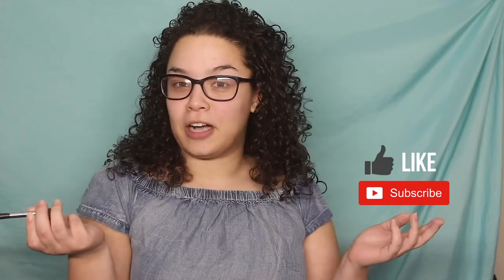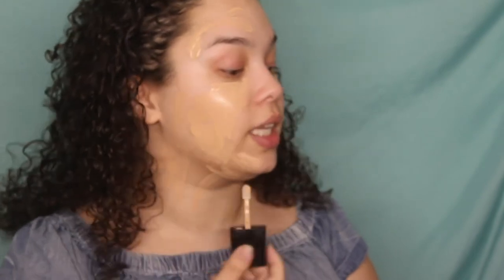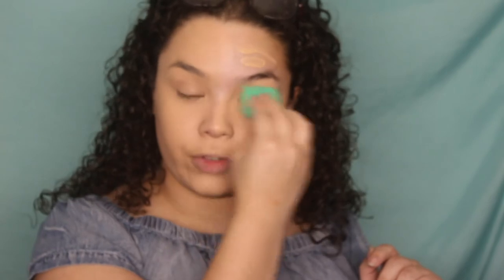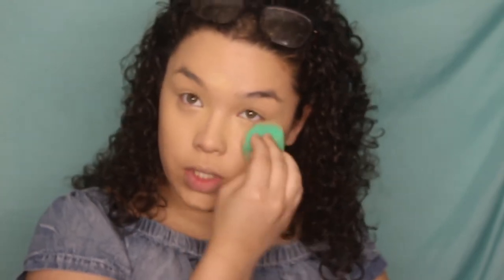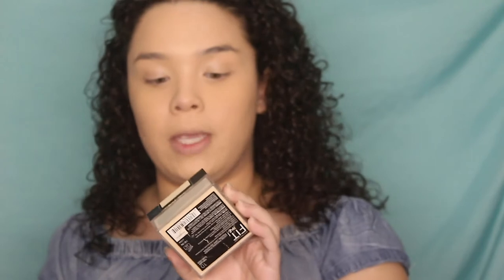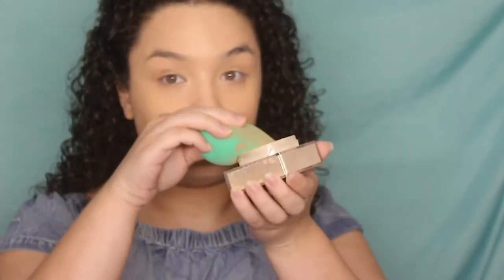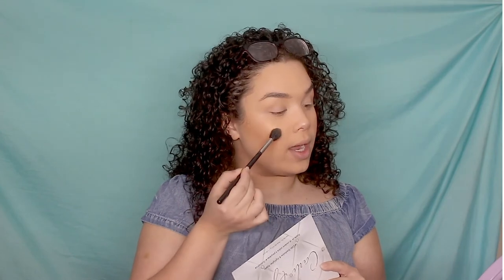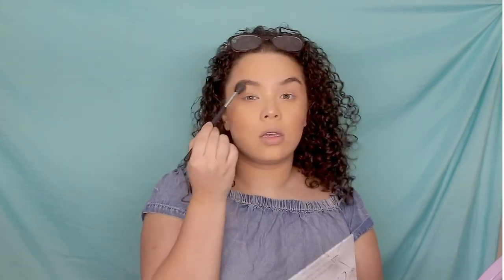Get Ready With Me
Hope you enjoy my first YouTube video!

Products Mentioned:
L'OReal Hydro Genius Moisturizer
Wet and Wild Photofocus Foundation (Shade:
NYX Dark Circle Corrector (Shade: Light)
Maybelline Fit Me Concealer (Shade: 20 Sand)
Revlon Nearly Naked Powder (Shade: 10 Fair)
Maybeline Fit Me Loose Powder (Shade: 10 Fair Light)
NYC Color Wheel Mosaic Face Powder (Shade: Bronzed Pink)
Physician's Formula Bronze Booster (Shade: Medium to Dark)
Milani Baked Blush (Shade: Luminoso)
Wet and Wild Ultimate Brow Retractible Pencil (Shade: Ash Brown)
BH Cosmetics X Carli Bybel Pallete
Morphe X Jaclyn Hill Pallete (Original)